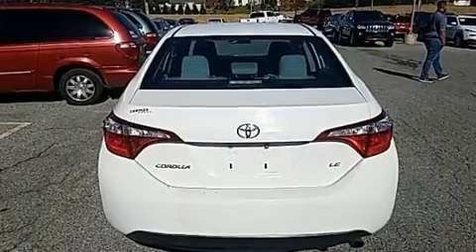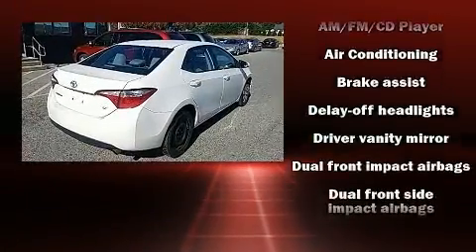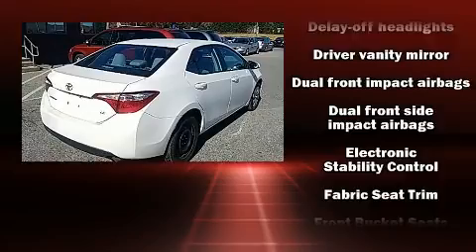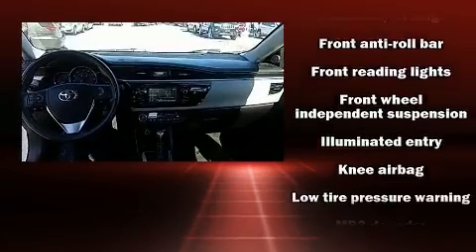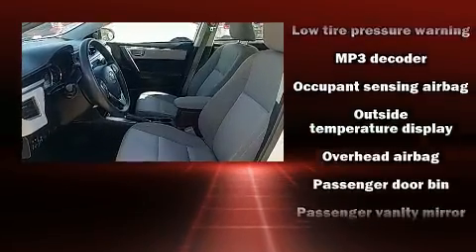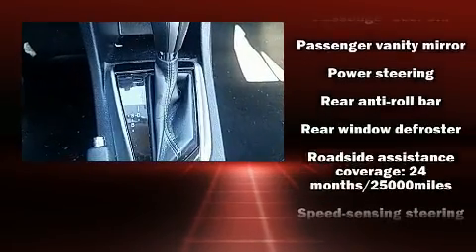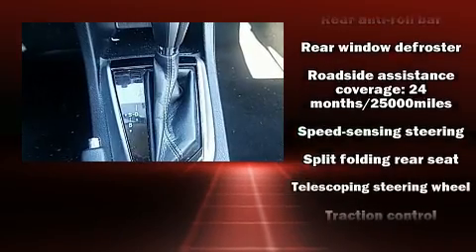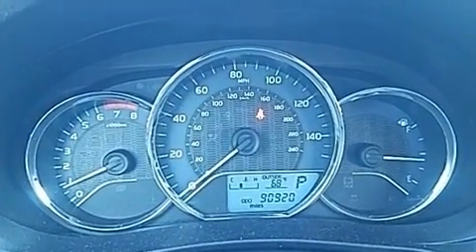2014 Toyota Corolla L in Chambersburg, PA 17202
Kyners Auto Sales
2040 Lincoln Way E
in Chambersburg, PA 17202

The 2014 Toyota Corolla. This 4 door, 5 passenger sedan has just over 90,000 miles. It features an automatic transmission, front-wheel drive, and a 1.8 liter 4 cylinder engine. Top features include a split folding rear seat, delay-off headlights, a tachometer, a trip computer, an outside temperature display, front bucket seats, tilt and telescoping steering wheel, and 1-touch window functionality. Toyota also prioritized safety and security by including: dual front impact airbags, front side impact airbags, traction control, brake assist, ignition disabling, and ABS brakes. For added security, dynamic Stability Control supplements the drivetrain. Our aim is to provide our customers with the best prices and service at all times. Stop by our dealership or give us a call for more information.